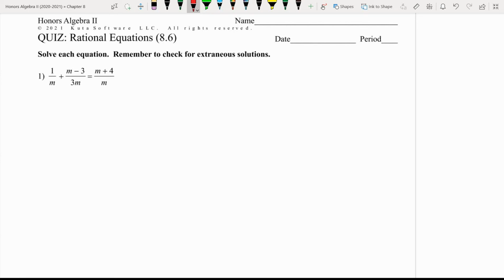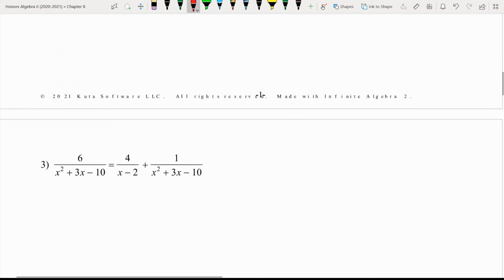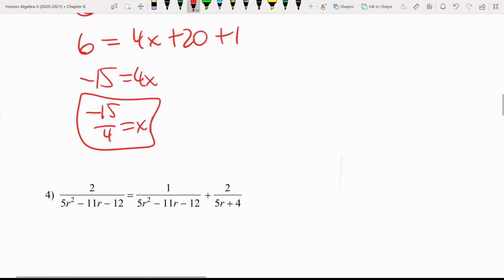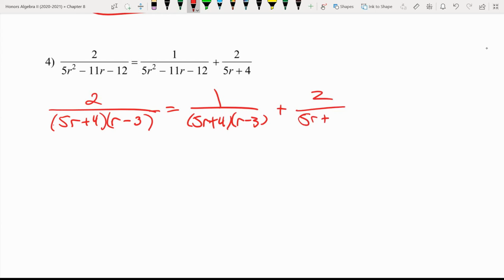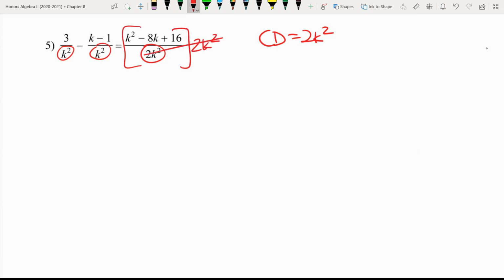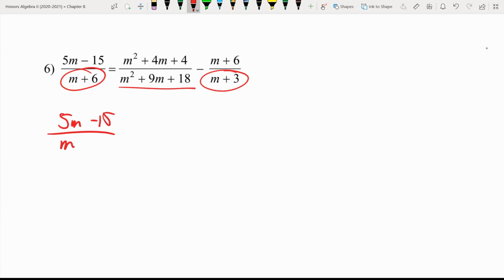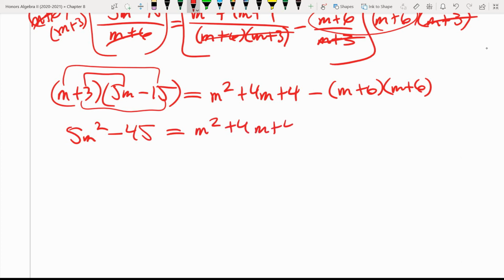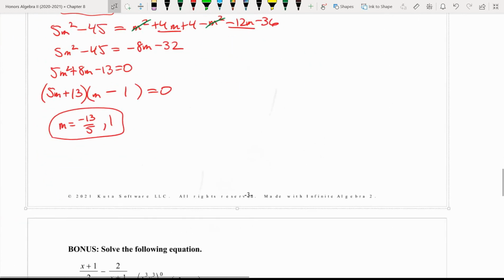Honors Algebra II 8.6 Quiz Solutions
Solutions to the section 8.6 Rational Equations quiz in the 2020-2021 school year at Cardinal Mooney.